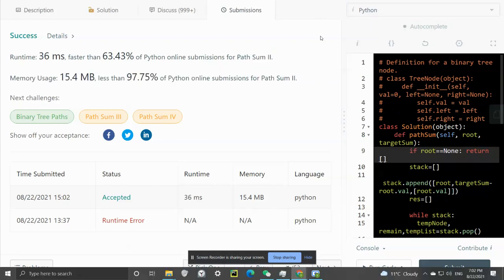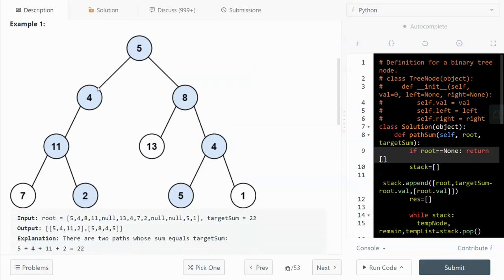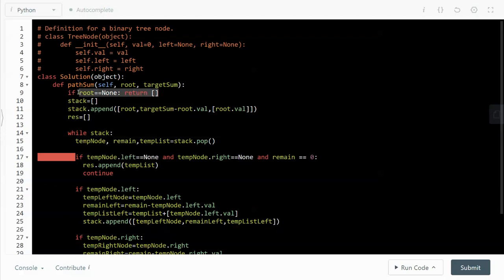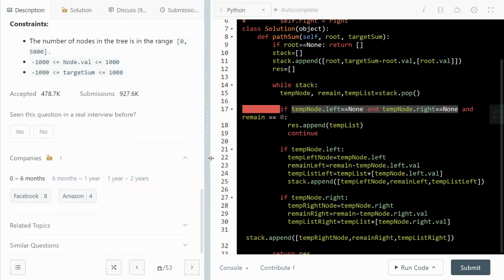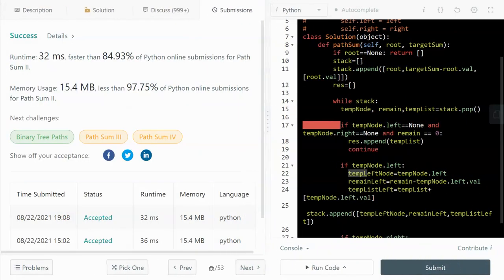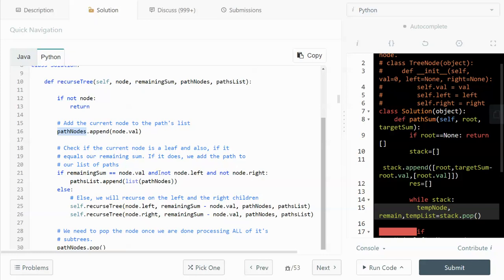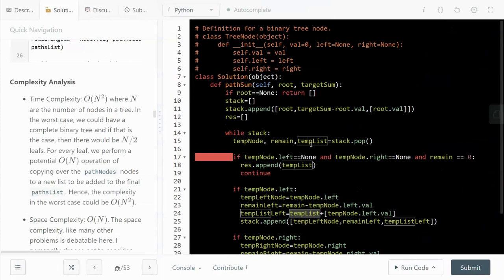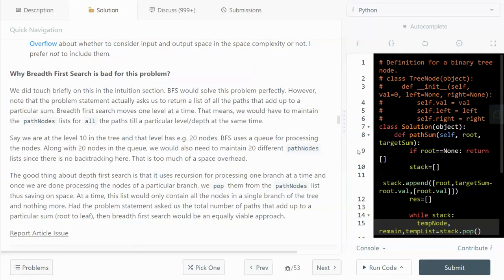Leetcode 113. Path Sum II | Depth First Traversal | Binary Tree